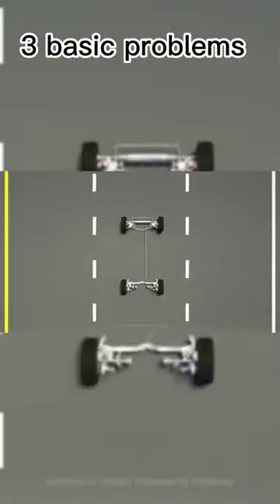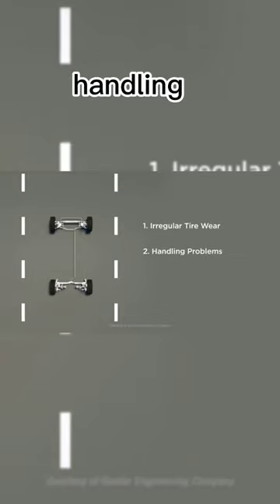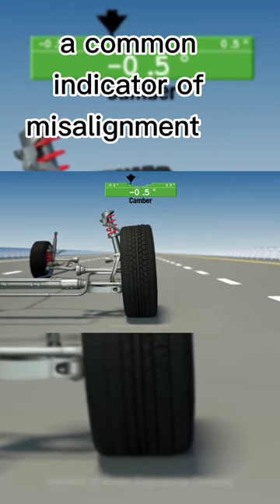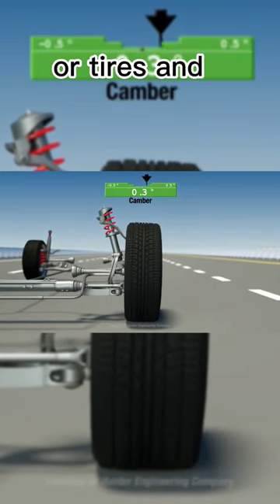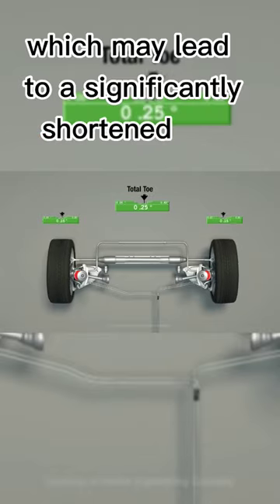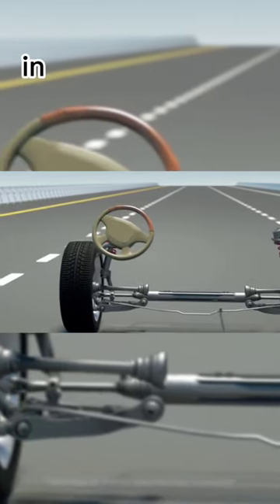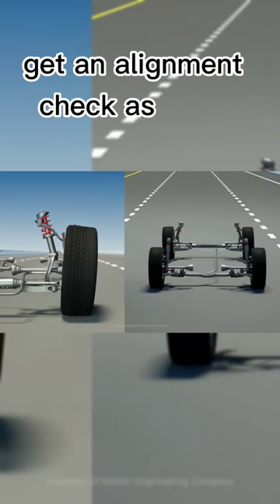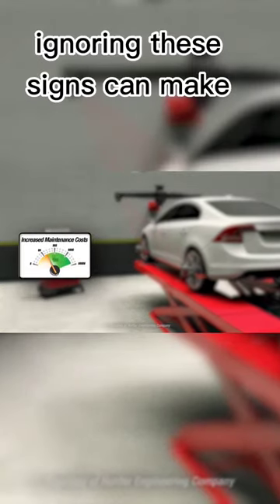Why do Cars Need Wheel Alignment